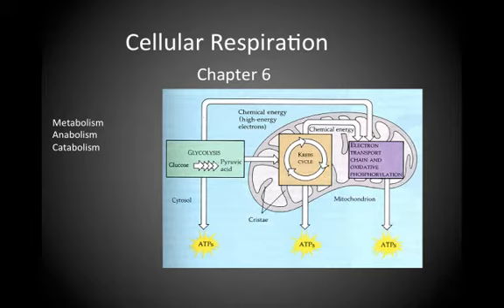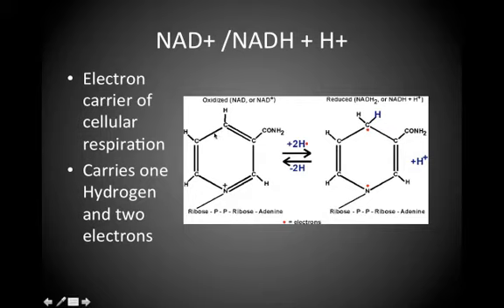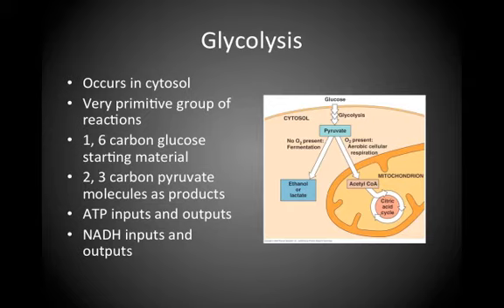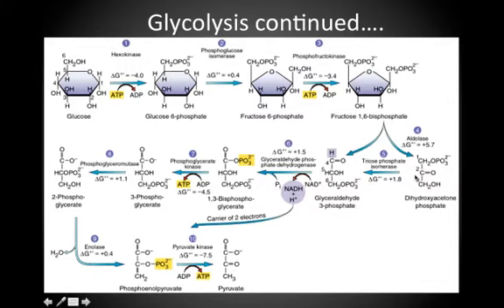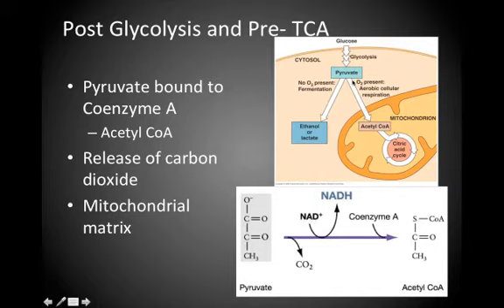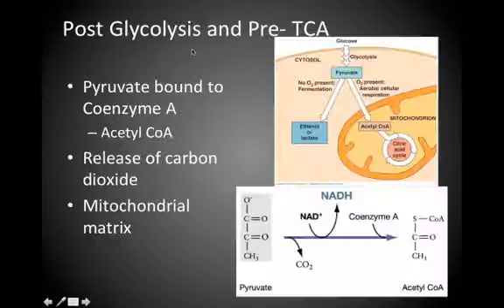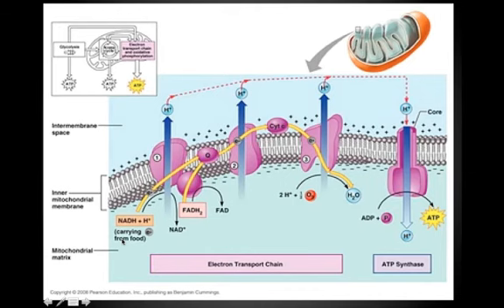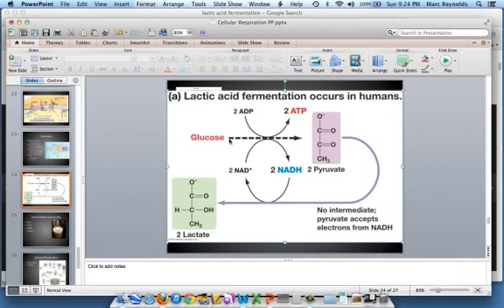Collegiate School Biology cellular respiration.mp4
Table of Contents:

01:00 - Cellular Respiration
04:52 - Plants and Animals working together
06:13 - You can change the way you use energy and your efficiency
07:29 - Where's the Energy in that?
08:58 - Fall of Electrons
10:36 - Oxidation-Reduction Reactions Drive Cellular Respiration
10:40 - Fall of Electrons
10:43 - Oxidation-Reduction Reactions Drive Cellular Respiration
11:57 - Fall of Electrons
12:08 - Oxidation-Reduction Reactions Drive Cellular Respiration
12:46 - NAD+ /NADH + H+
14:46 - Oxygen's importance in Cellular Respiration
15:19 -
16:50 - Oxygen's importance in Cellular Respiration
16:51 - NAD+ /NADH + H+
16:55 - Oxidation-Reduction Reactions Drive Cellular Respiration
16:57 - NAD+ /NADH + H+
16:57 - Oxidation-Reduction Reactions Drive Cellular Respiration
17:02 - NAD+ /NADH + H+
17:12 - Oxygen's importance in Cellular Respiration
17:13 -
17:15 - ATP
17:28 -
17:28 - Oxygen's importance in Cellular Respiration
17:29 - NAD+ /NADH + H+
17:32 - Oxygen's importance in Cellular Respiration
17:32 -
17:33 - ATP
18:06 -
18:07 - ATP
18:47 -
19:06 - Review
20:07 -
20:07 - ATP
20:07 -
20:08 - Oxygen's importance in Cellular Respiration
20:08 -
20:15 - ATP
20:17 -
20:17 - Review
20:55 - Review
23:30 - Three Main stages of Cellular Respiration
23:31 - Review
23:54 - Three Main stages of Cellular Respiration
25:28 - Cellular Pathways
26:13 - Glycolysis
28:49 - Glycolysis
29:47 - Glycolysis continued.
29:50 - Glycolysis
29:50 - Post Glycolysis and Pre- TCA
29:51 - Glycolysis
29:52 - Glycolysis continued.
37:21 - Glycolysis continued.
45:32 - Glycolysis
45:49 - Glycolysis continued.
45:59 - Glycolysis
46:03 - Post Glycolysis and Pre- TCA
46:04 - Glycolysis
46:04 - Glycolysis continued.
46:10 - Glycolysis
46:17 - Post Glycolysis and Pre- TCA
46:18 - Glycolysis
46:19 - Glycolysis continued.
48:36 - Post Glycolysis and Pre- TCA
48:55 - Glycolysis
48:55 - Glycolysis continued.
48:58 - Glycolysis
48:58 - Post Glycolysis and Pre- TCA
50:48 - Glycolysis
50:48 - Glycolysis continued.
51:09 - Glycolysis
51:10 - Post Glycolysis and Pre- TCA
52:20 - TCA Cycle
54:55 - TCA Cycle
01:01:17 - Oxidative Phosphorylation/Electron Transport Chain
01:01:20 - TCA Cycle
01:03:26 - Post Glycolysis and Pre- TCA
01:03:28 - Review
01:03:29 - Three Main stages of Cellular Respiration
01:04:12 - Cellular Pathways
01:04:12 - Glycolysis
01:04:13 - Glycolysis continued.
01:04:13 - Glycolysis
01:04:14 - Post Glycolysis and Pre- TCA
01:04:17 - TCA Cycle
01:05:37 -
01:07:33 -
01:07:34 - TCA Cycle
01:07:35 - Post Glycolysis and Pre- TCA
01:07:35 - Glycolysis
01:07:36 - Glycolysis continued.
01:07:36 - Glycolysis
01:07:37 - Cellular Pathways
01:07:37 - Three Main stages of Cellular Respiration
01:08:21 - Cellular Pathways
01:08:22 - Glycolysis
01:08:23 - Glycolysis continued.
01:08:24 - Glycolysis
01:08:25 - Post Glycolysis and Pre- TCA
01:08:26 - TCA Cycle
01:08:28 -
01:08:31 - Oxidative Phosphorylation/Electron Transport Chain
01:08:36 -
01:08:42 - TCA Cycle
01:08:43 - Post Glycolysis and Pre- TCA
01:08:47 - TCA Cycle
01:08:48 -
01:11:25 - TCA Cycle
01:11:28 - ATP
01:11:28 -
01:11:28 - Oxygen's importance in Cellular Respiration
01:11:29 -
01:11:33 - ATP
01:11:36 -
01:11:38 - Oxidative Phosphorylation/Electron Transport Chain
01:11:41 -
01:12:15 - TCA Cycle
01:12:18 - Oxygen's importance in Cellular Respiration
01:12:18 - NAD+ /NADH + H+
01:12:19 - Oxidation-Reduction Reactions Drive Cellular Respiration
01:12:19 - Fall of Electrons
01:12:20 - Where's the Energy in that?
01:12:20 - Fall of Electrons
01:12:26 - Oxidation-Reduction Reactions Drive Cellular Respiration
01:12:27 - NAD+ /NADH + H+
01:12:27 - Oxygen's importance in Cellular Respiration
01:12:28 -
01:12:32 - ATP
01:12:33 -
01:12:33 - Review
01:12:35 - Three Main stages of Cellular Respiration
01:12:35 - Cellular Pathways
01:12:36 - Glycolysis
01:12:36 - Glycolysis continued.
01:12:37 - Glycolysis
01:12:37 - Post Glycolysis and Pre- TCA
01:12:38 - TCA Cycle
01:12:39 -
01:13:37 - Oxidative Phosphorylation/Electron Transport Chain
01:19:03 - Oxidative Phosphorylation/Electron Transport Chain
01:19:15 -
01:19:54 - Overview
01:22:48 -
01:22:51 - Oxidative Phosphorylation/Electron Transport Chain
01:23:13 -
01:23:14 - Overview
01:23:15 - Fermentation
01:23:16 - Overview
01:23:19 - Fermentation
01:23:20 - Overview
01:23:22 -
01:23:23 - Oxidative Phosphorylation/Electron Transport Chain
01:23:23 -
01:23:25 - Three Main stages of Cellular Respiration
01:23:26 - Cellular Pathways
01:23:27 - Glycolysis
01:23:49 - Fermentation
01:27:26 - Fermentation
01:28:56 - Fermentation and society
01:29:11 - Ethanol Production
01:29:13 - Fermentation and society
01:29:14 - Ethanol Production
01:29:14 - Renewable Energy
01:29:16 - Ethanol Production
01:29:17 - Fermentation and society